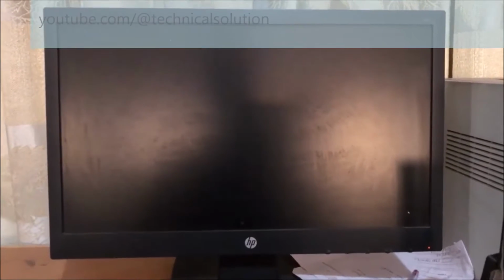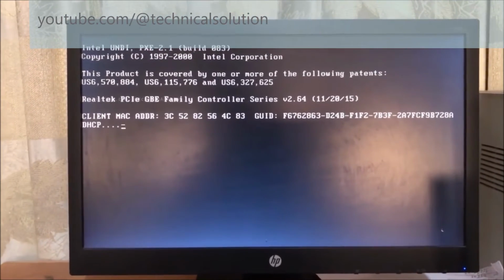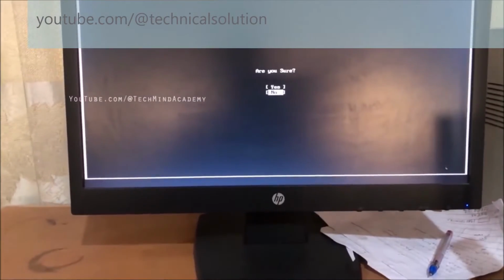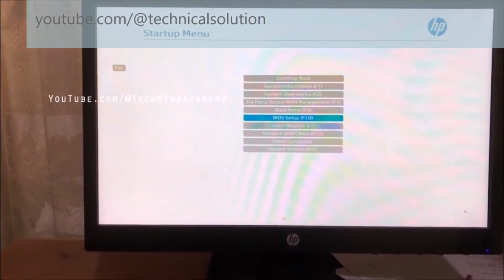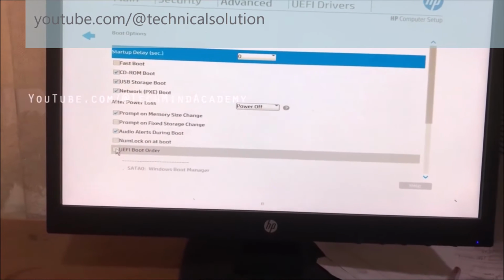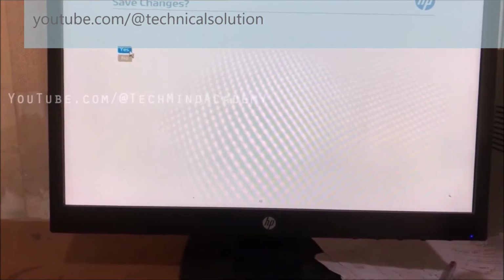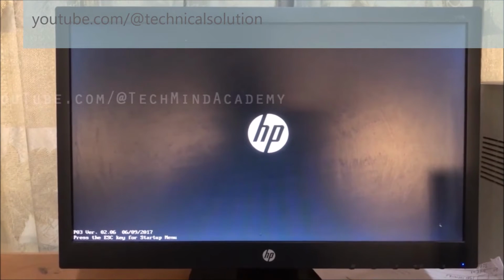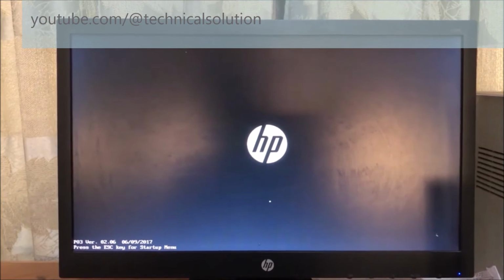How to Fix PXE E53 No boot filename received error :: Solution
pxe-e53 no boot filename received pxe-m0f exiting intel boot agent
pxe-e53 no boot filename received pxe-mof exiting pxe rom
wds error pxe e53 no boot filename received
pxe-e53 no boot filename received pxe-m0f exiting pxe rom
pxe-e53 no boot filename received empirum
pxe-e53 no boot filename received español
pxe-e53 no boot filename received fix
pxe-e53 no boot filename received fog
vmware fusion pxe-e53 no boot filename received
pxe-e53 no boot filename received operating system not found